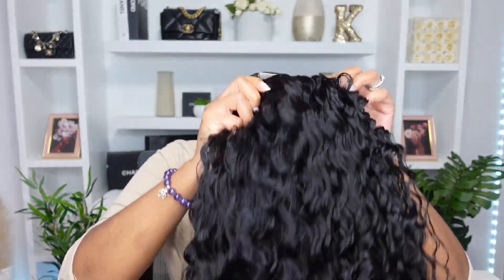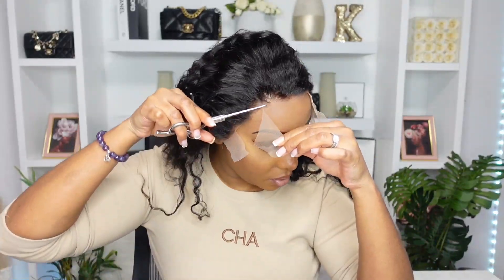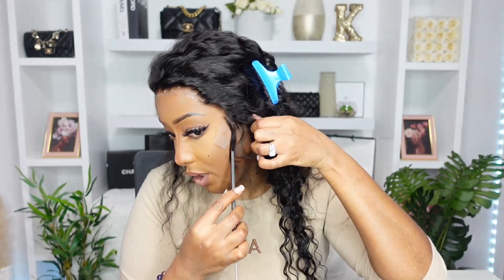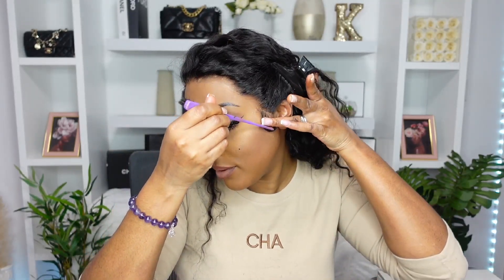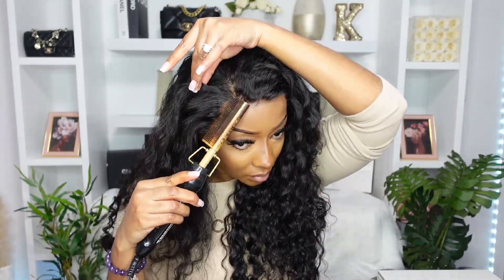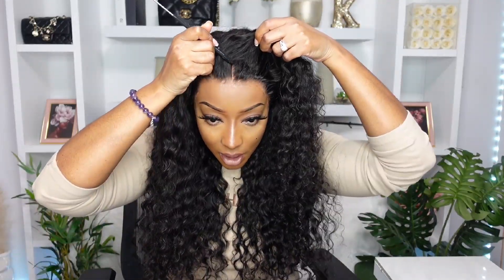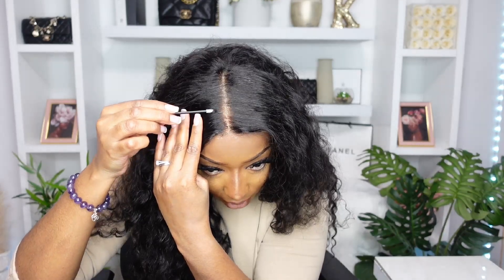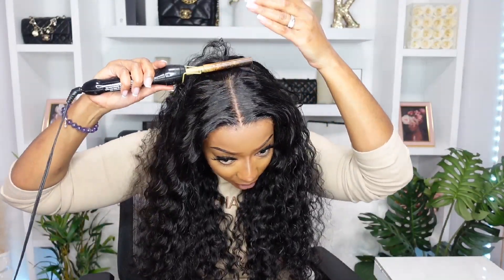DETAILED WIG INSTALL FOR BIG FLUFFY CURLS! DEEP WAVE WIG INSTALL & REVIEW | FT. OneMoreHair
（Code: KEZ get 20$ off ）
The same hair in this video :
Deep Wave 13x4 Frontal Wig 26 inch

$20 Off For Over $139 Code:Thx20
$30 Off For Over $199 Code:Thx30
$40 Off For Over $269 Code:Thx40
$50 Off For Over $349 Code:Thx50
Highest available Code:Save100💵
Buy More Save More

KAVIARKEZ

🎉Hey friends I wanted to share I will be having giveaways for the entire month of June!

Rules

- Notifications on
- Leave a Comment under my new reviews
- Thumbs Up
-Must have left at least 15 (or more) Comments & at least 20 or more likes on any of my reviews.
- Use 2 special summer emoji ( 🌼🌞☀️🦋) when you comment so I’ll know your entering.

To my MVP’s who constantly show up for me. I will be doing a special 💰 giveaway for a couple of my mvp supporters. It will be a surprise the winners will be chosen at random. Y’all know who you are! notificationgang. You can also enter multiple giveaway including wigs and bundle giveaways!

What is a MVP?

Most Valuable “people”☺️
Become a MVP to enjoy extra perks!
How to become a MVP supporter?
Support! Consistency is a major factor, If you only comment and like during giveaways that means your not an MVP.

Winners will be chosen and contacted here on youtube or via IG.

Good luck to Friends! 🌼🦋🌞☀️